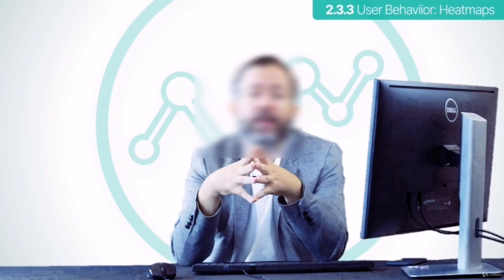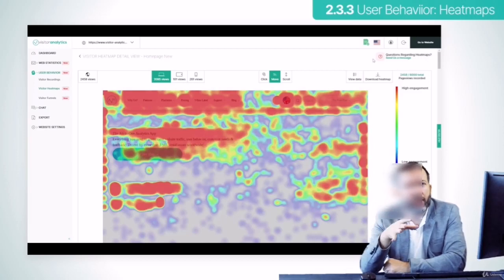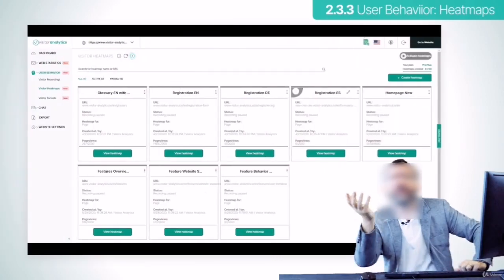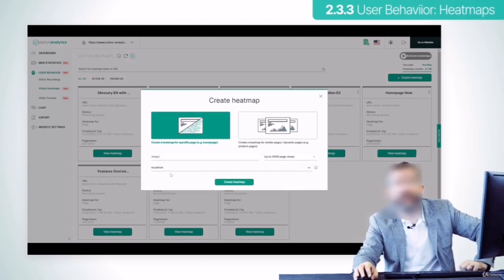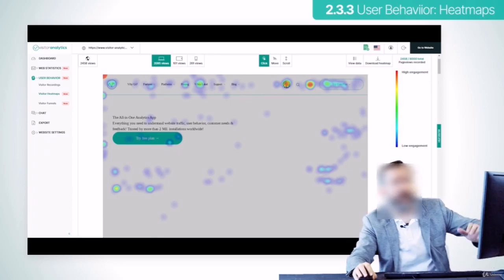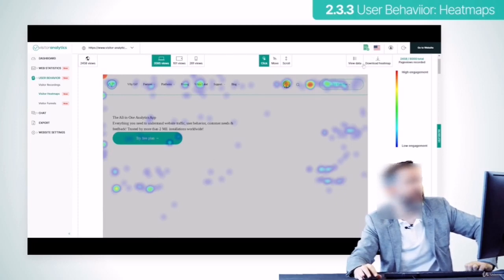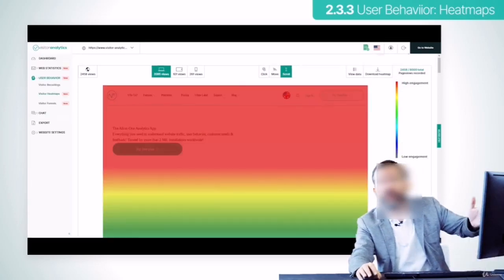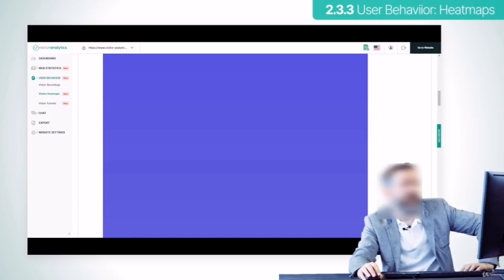how to User Behavior - Heatmaps 13. 2.3.3